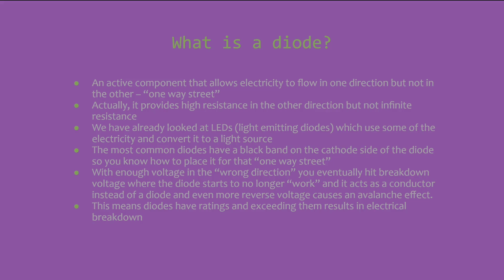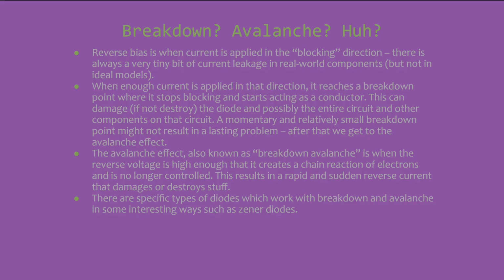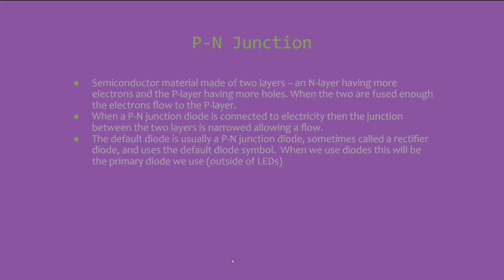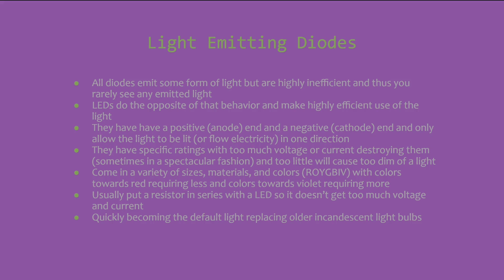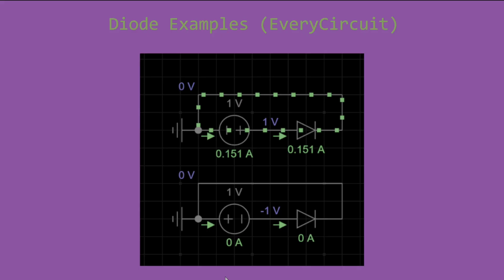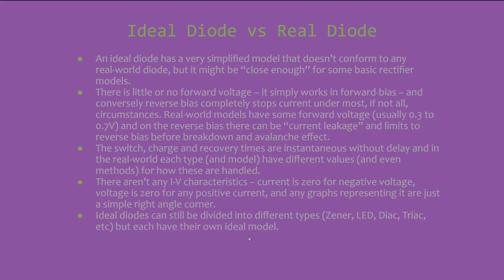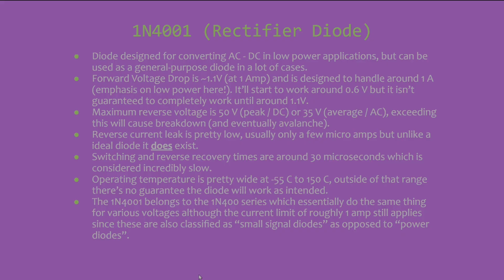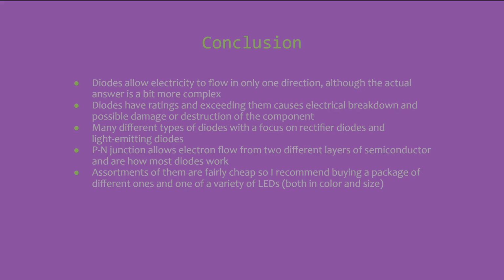Intro to Diodes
An introduction to diodes focusing on general purpose rectifier diodes and LEDs